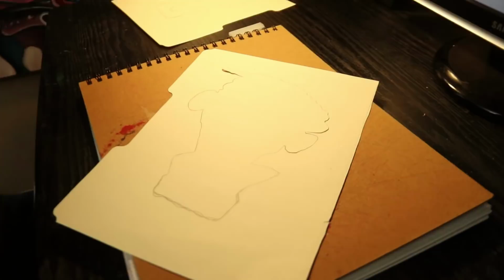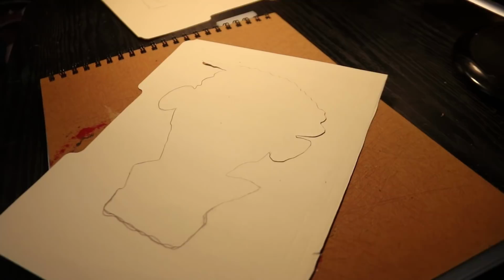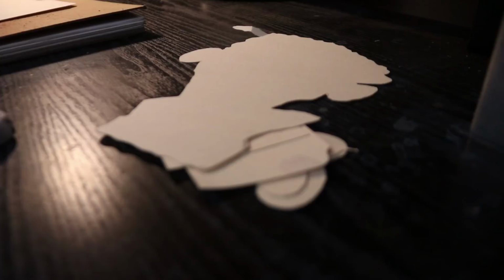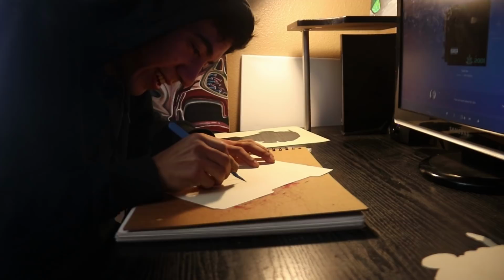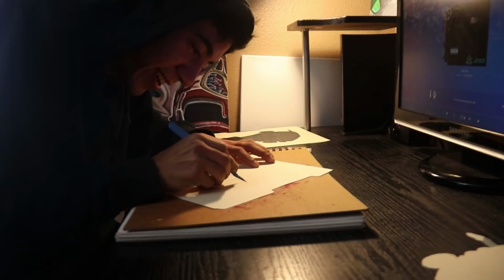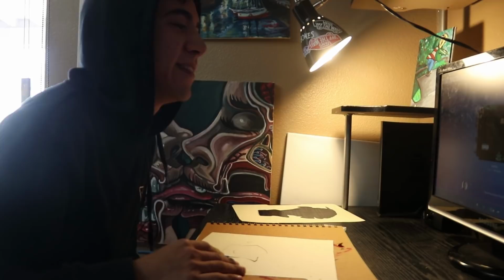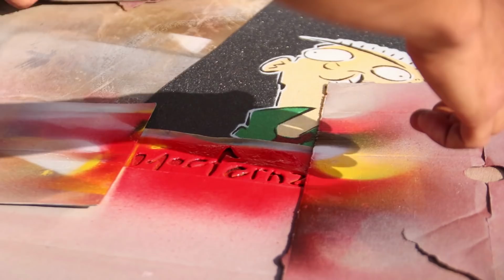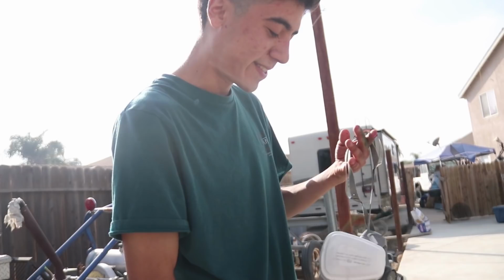Best Griptape Art!!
In this video Moe Fernz Talks about how he started doing art on griptape and shows a bit of his process enjoy.